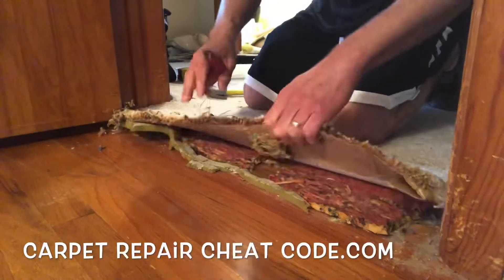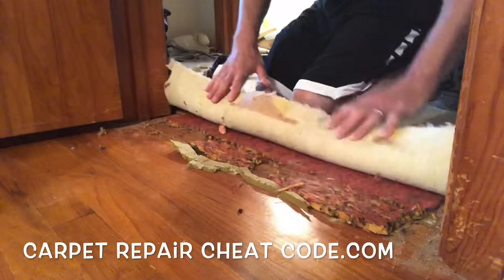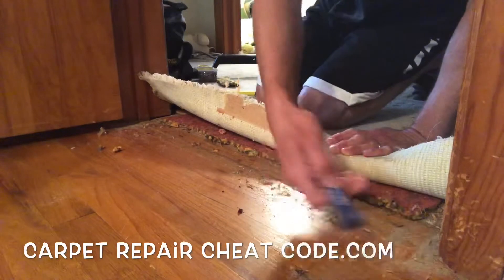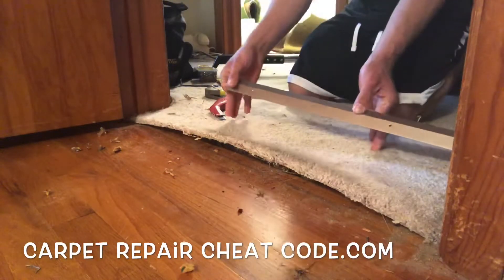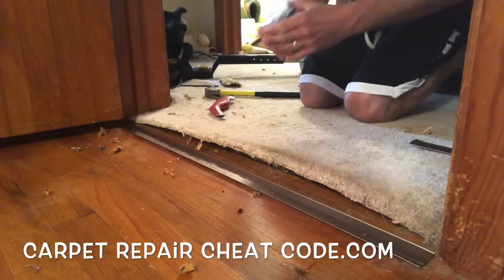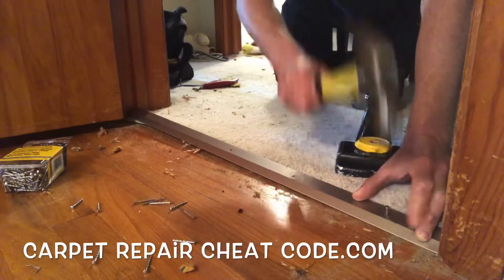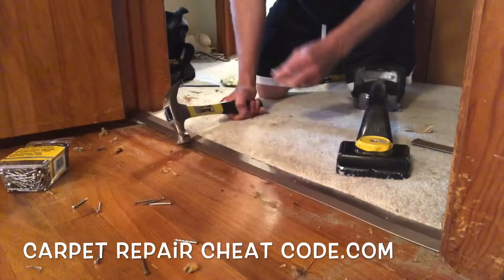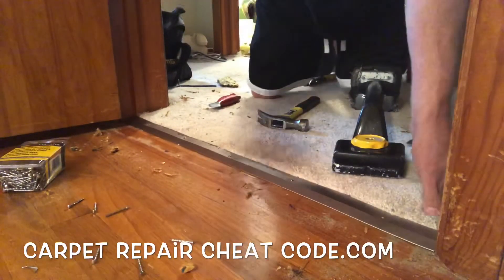How To Transition Carpet To Hardwood EASY DIY TRICK